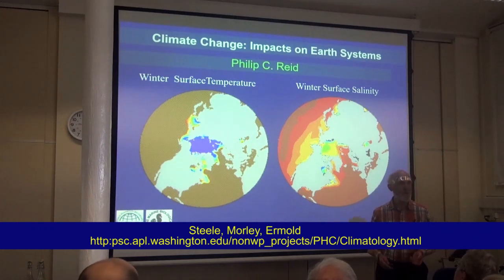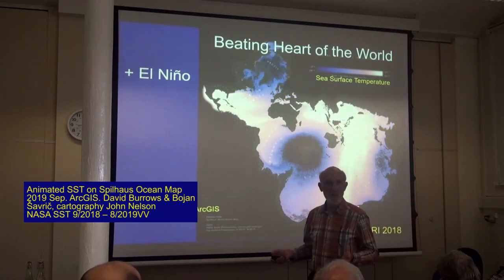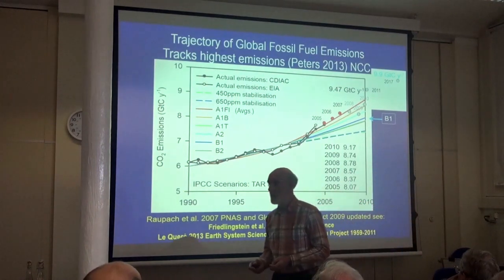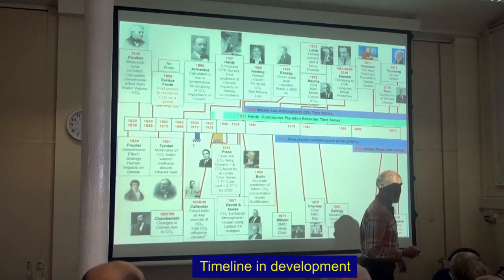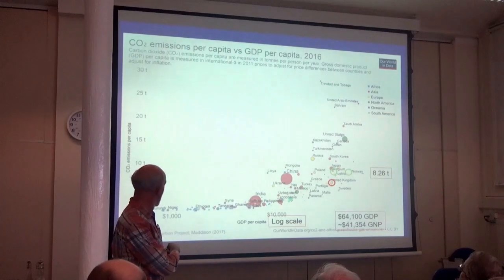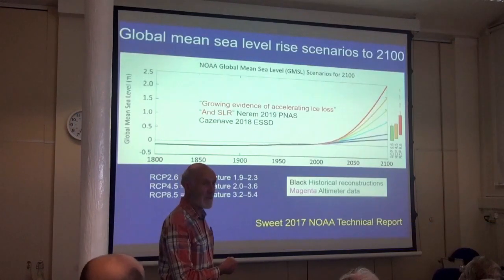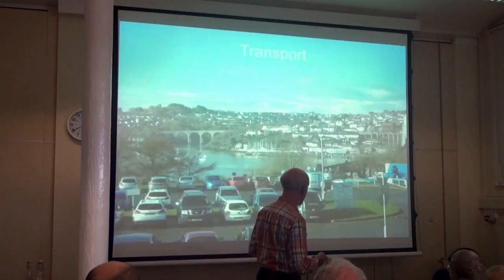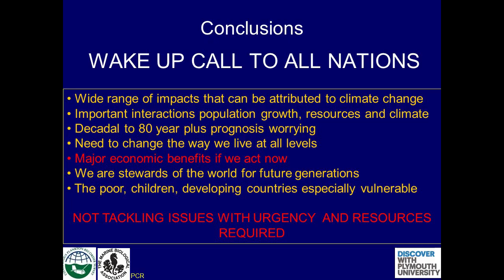Climate Change: Impact on Earth Systems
Chris Reid was invited to give a talk to the Association on his work and views on the climate change emergency.
Global warming is upon us. Oceanographer and marine biologist Philip (Chris) Reid presents the very latest climate change evidence and asks what we, as individuals and countries, can do to change the course we are on.